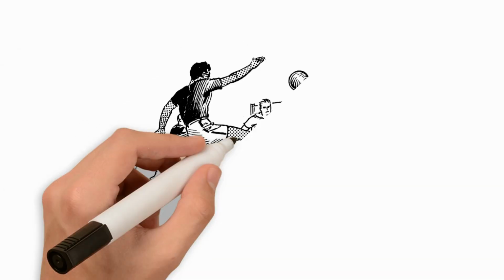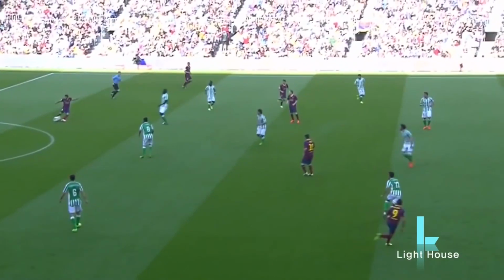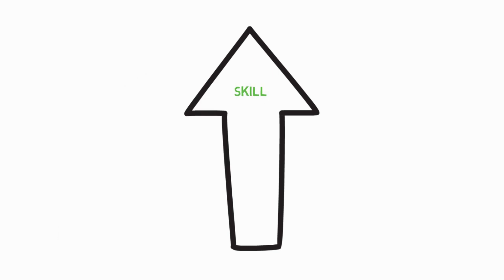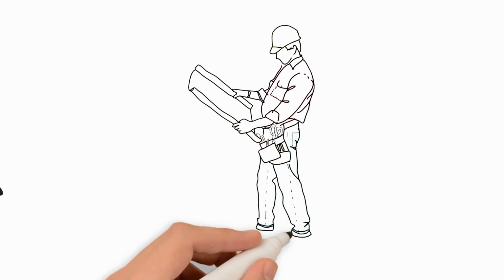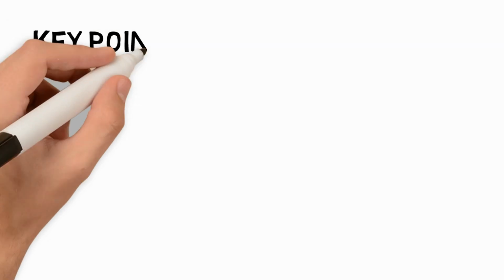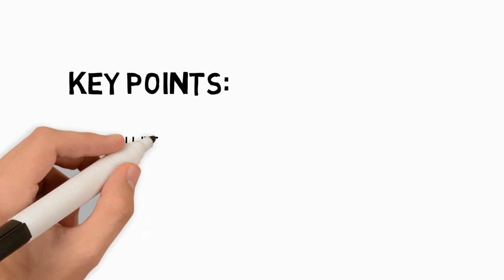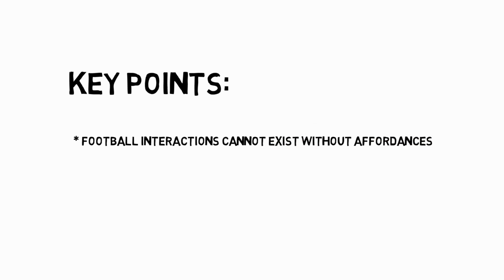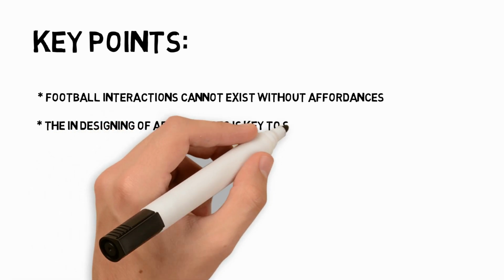Football Interactions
Explainer of Mark O'Sullivans concept Football Interactions.

Software used - Videoscribe